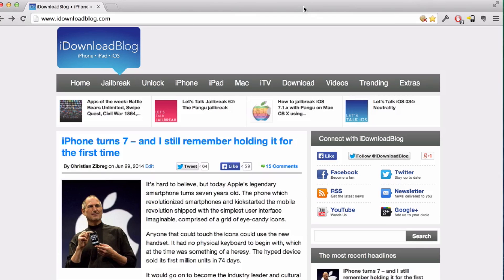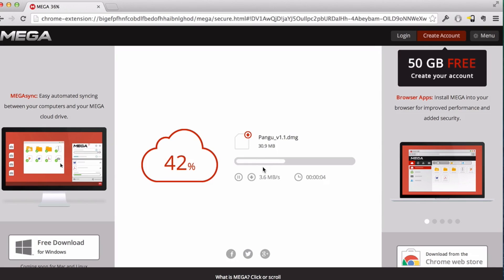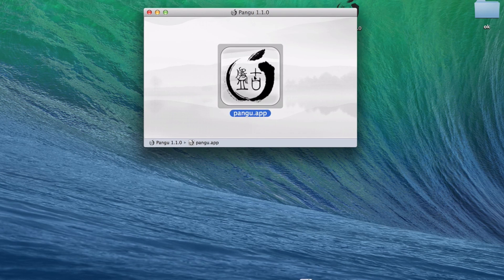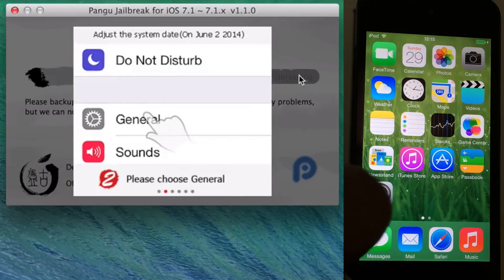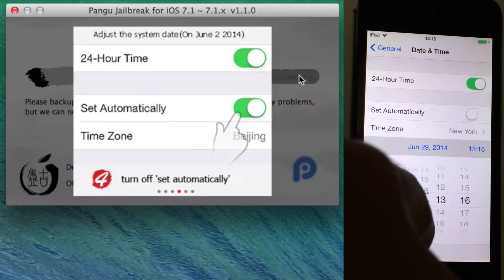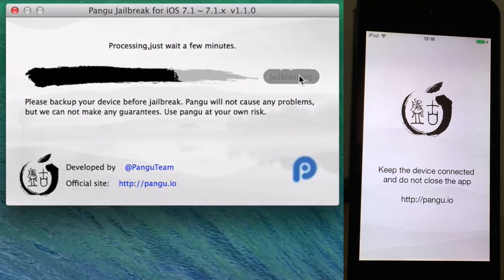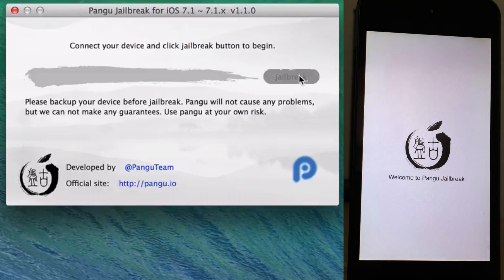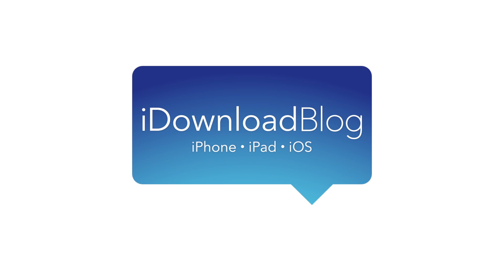Jailbreak iOS 7.1.x with Pangu on Mac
Description: How to jailbreak iOS 7.1.x untethered with Pangu v1.1 on Mac OS X.

About iDB